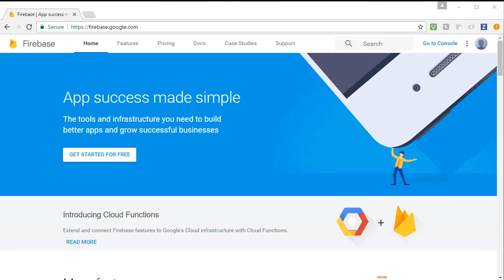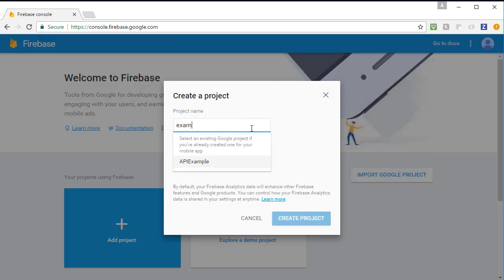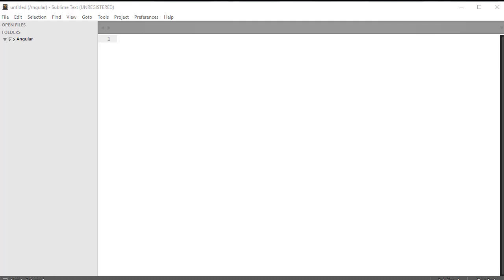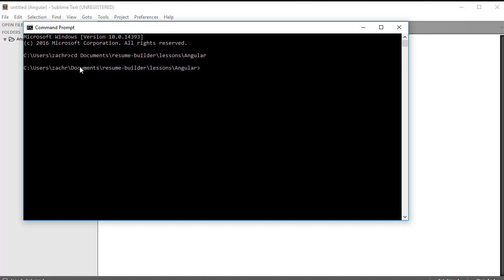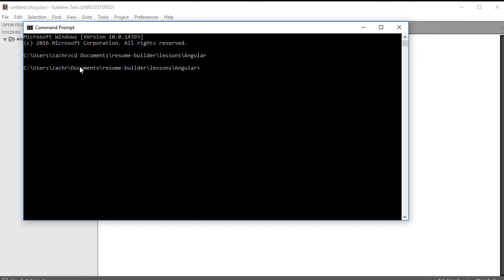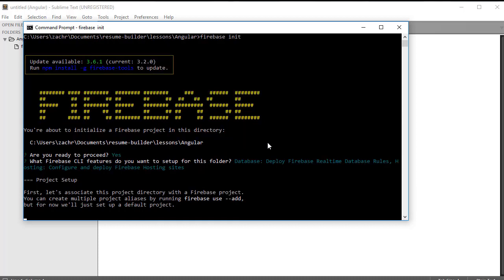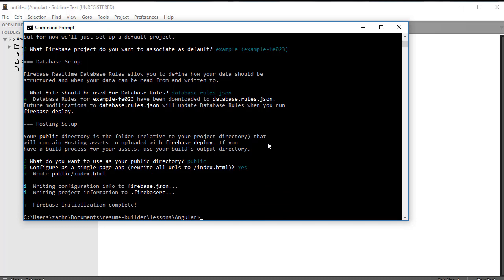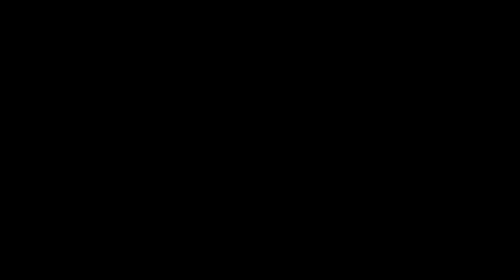How to Create a Firebase Project